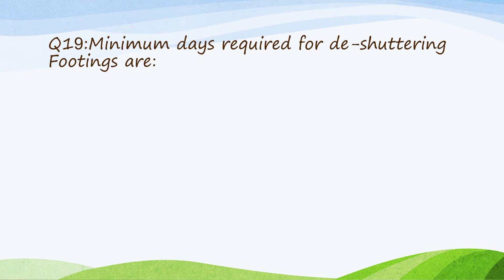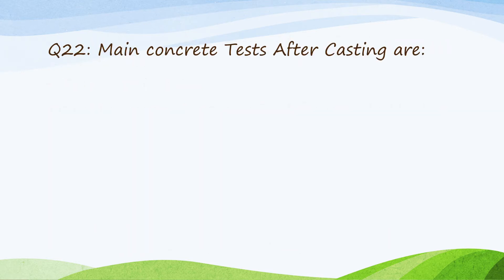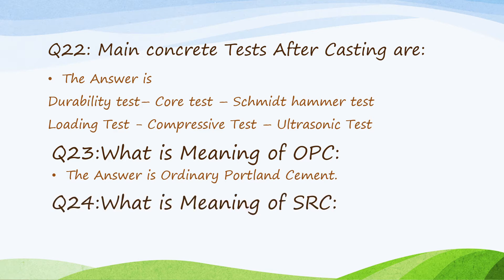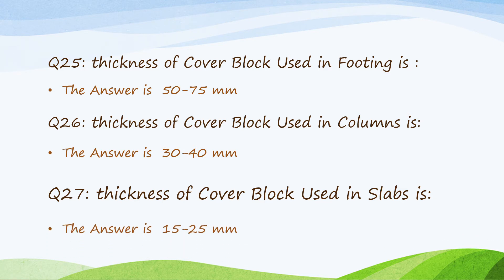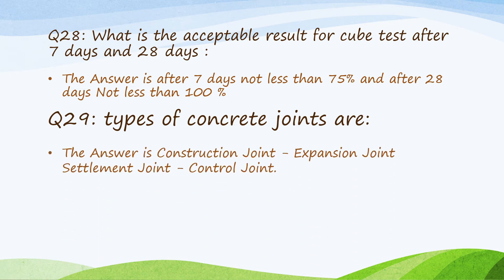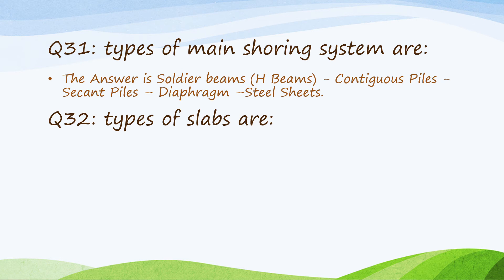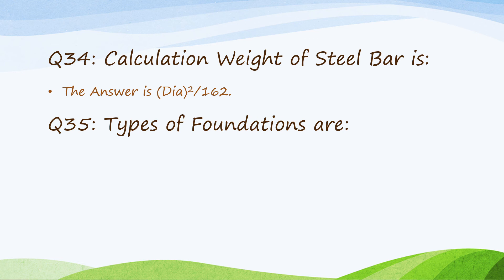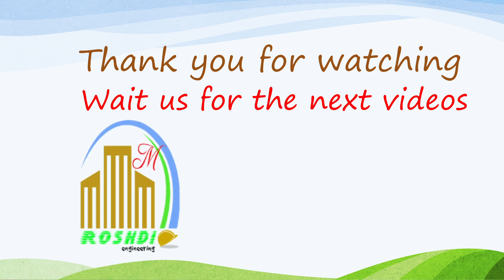Job interview questions and answers for civil engineers from Q19 - Q36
Civil engineers interview questions and answers for civil engineers
Site engineers interview questions and answers for civil engineers
Top most interview questions and answers for civil engineers
Useful information for civil engineers